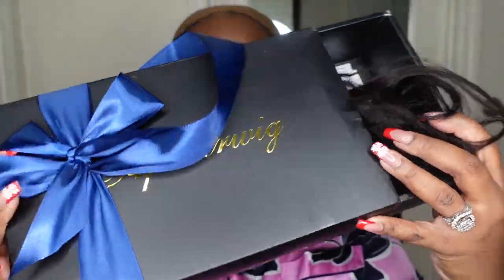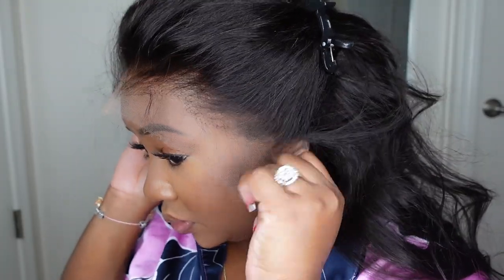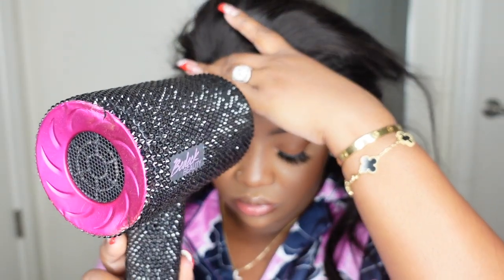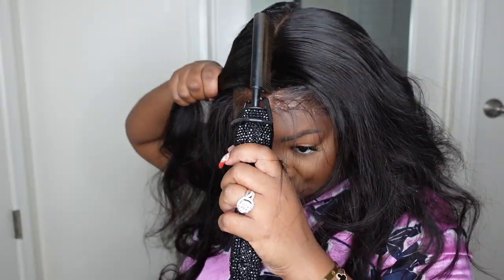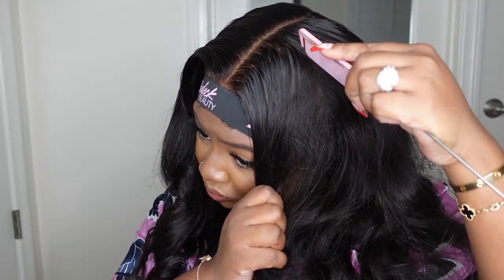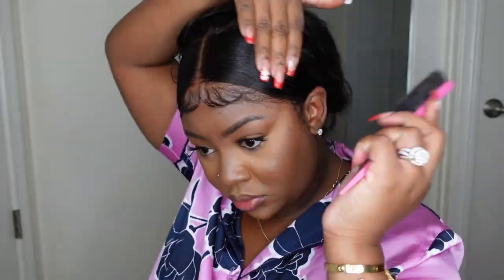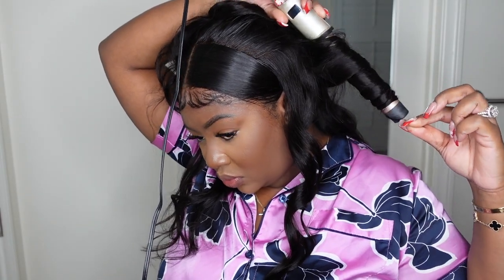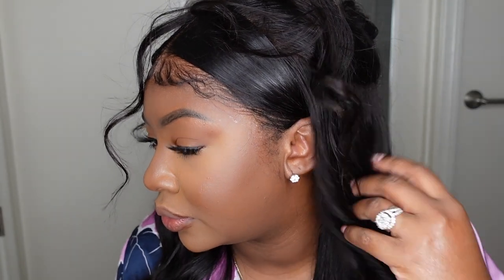Attempting “CLAW-CLIP Up Down” Hairstyle on 3D FULL 13X6 Frontal Swiss Lace Wig Ft Afsisterwig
Wig SKU:  AF0085
Hair length: 20"
Hair density: 150%
Cap size: Medium 22.5
Cap construction:  3D 13x6 FULL Lace Front

PRODUCTS MENTIONED:
Brown Wig Caps
Lace Tint
Got2b Glued

-SMOOCHES 💜💜💜